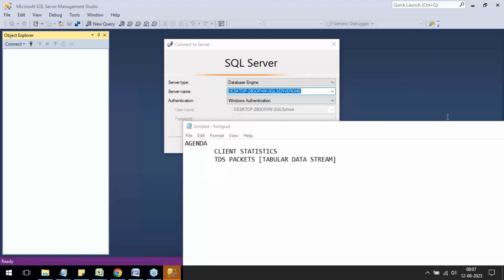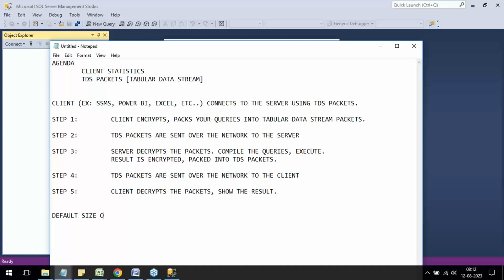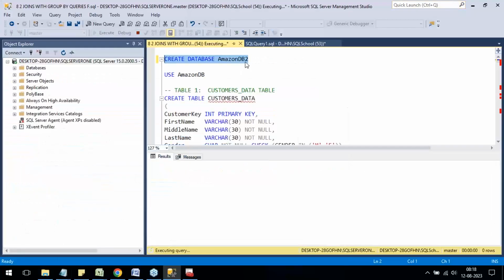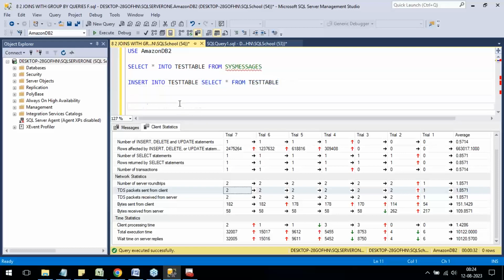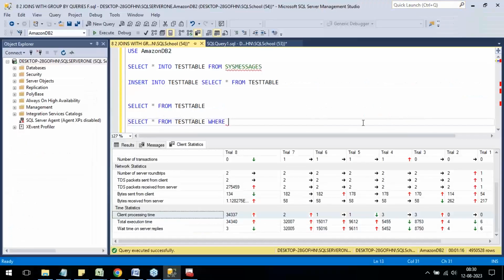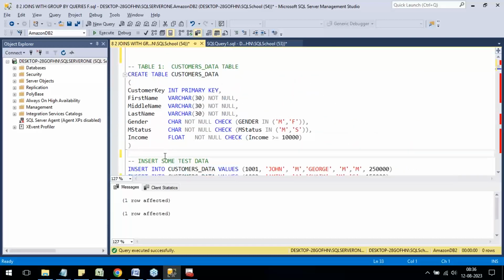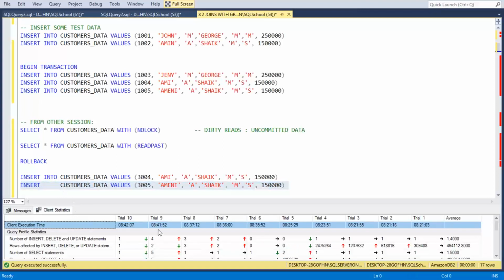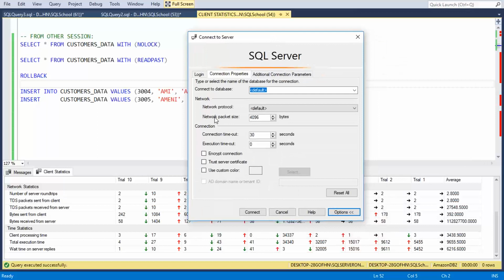Do you know what are TDS Packets in SQL Server? Get Client Statistics with SSMS in this video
Wanted to know about SQL Server Client Statistics?
Wanted to know how to compare Queries in SQL Server from SSMS Tool?